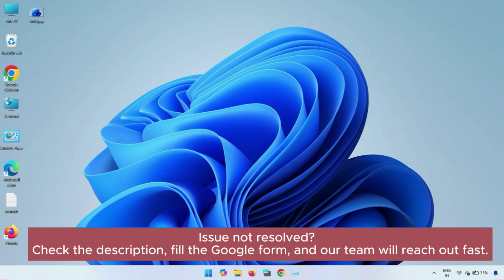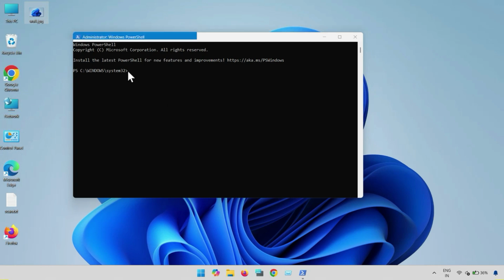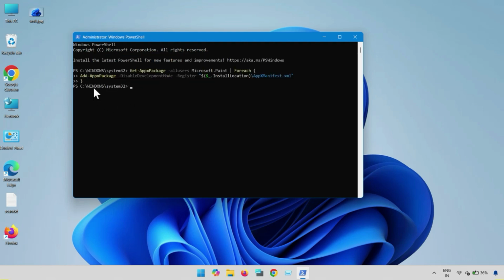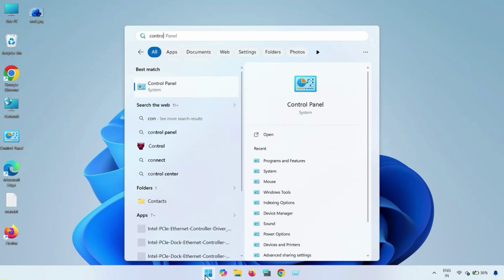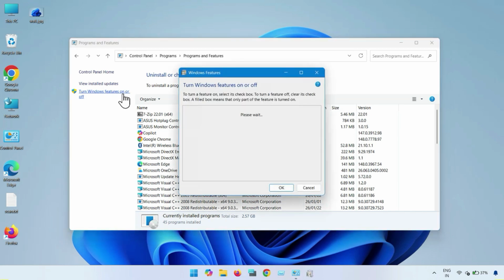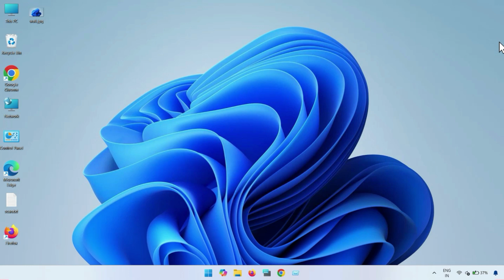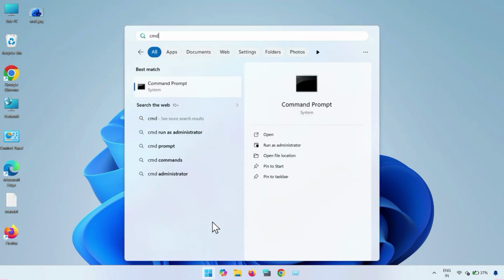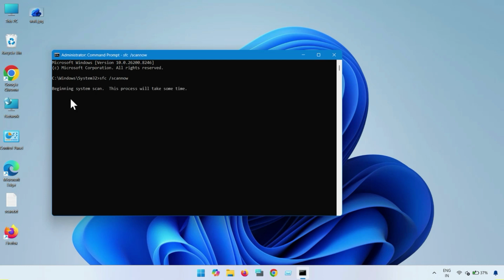Paint App Missing FIX Windows 11 (2026 Guide)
Restore Microsoft Paint App on Windows 11 FAST ⚡
Paint App Not Found on Windows 11? EASY FIX!
Fix Microsoft Paint Missing After Update Windows 11
How to Reinstall Paint App Windows 11 FULL GUIDE
Microsoft Paint Not Opening or Missing FIXED
Paint App Removed Automatically? Try This FIX!
Fix Paint App Not Working Windows 11
Microsoft Paint Missing from Start Menu FIX NOW
Restore Classic Paint App Windows 11 SOLUTION